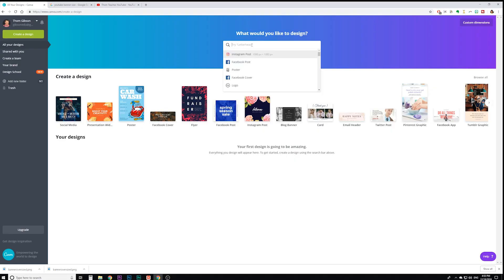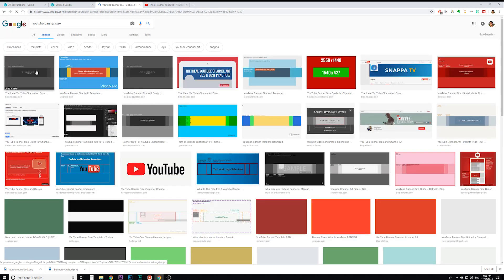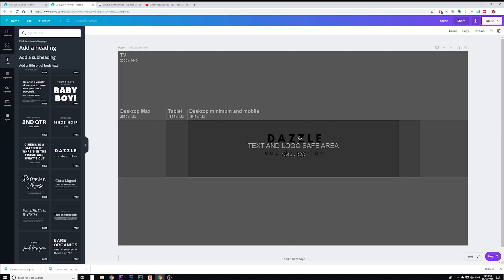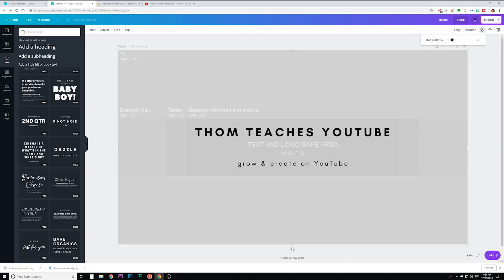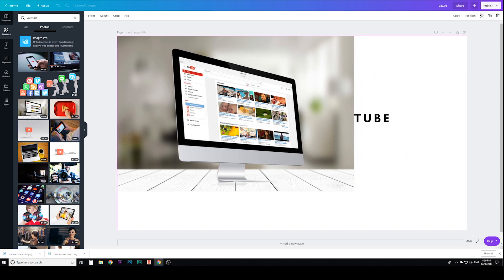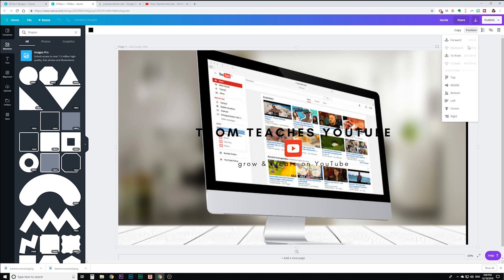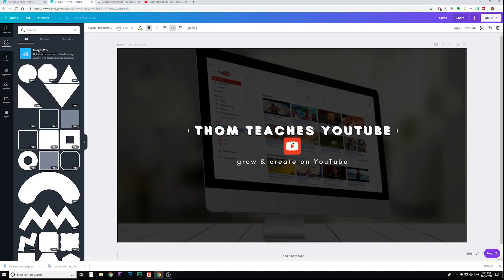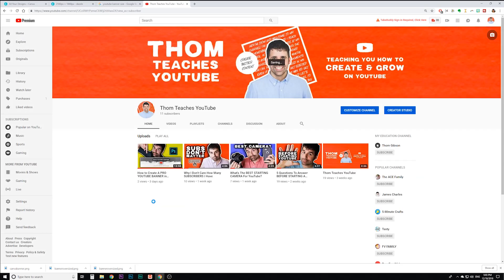FREE Pro YouTube BANNER Maker [That Fits Perfectly]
I walk through how to create a professional YouTube banner using the free software Canva.  You can use the provided templates and do a bit of resizing so it fits appropriately on YouTube, but in this video I walk you through how to make one easily from scratch.

I'm Thom and I'm here to teach you how to create and grow on YouTube!  I teach the YouTube Video Production elective at my school and will be bringing assignments here on YouTube that I invite you all to participate in!